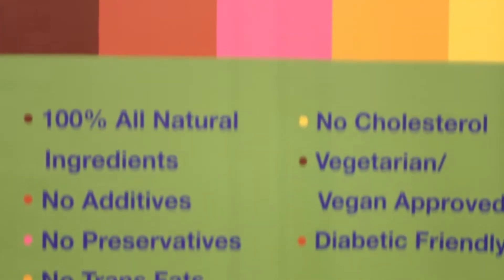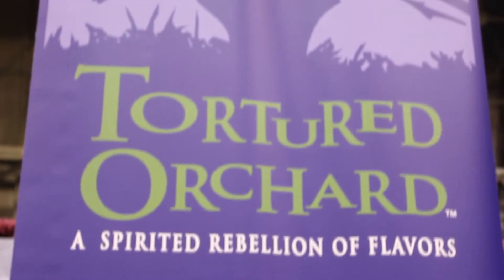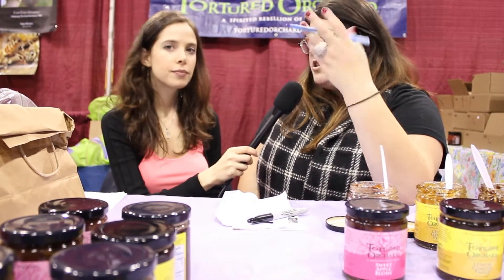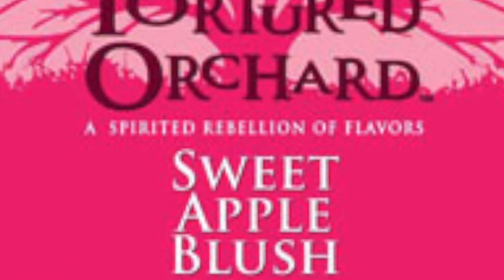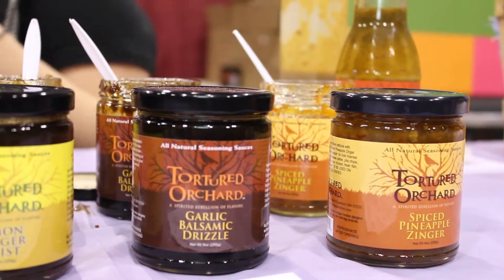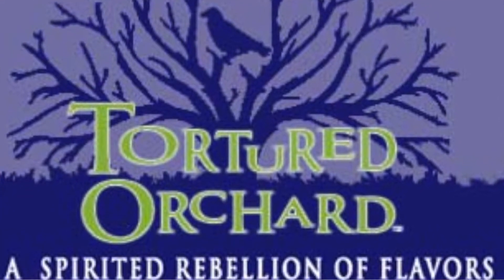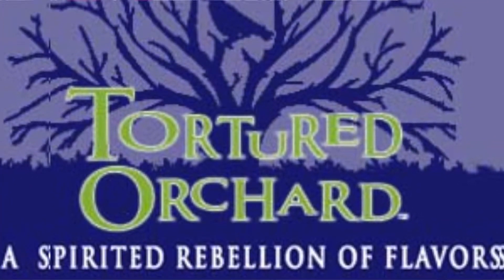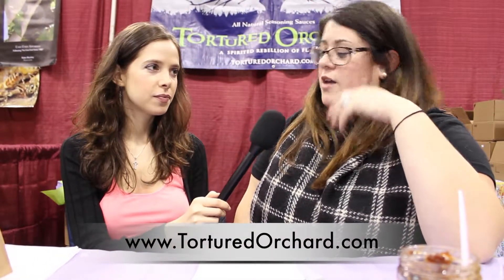Interview with Tortured Orchard at Chocolate World Expo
Our coverage of Chocolate World Expo in NYC continues as we interview Amanda K. Walley of Tortured Orchard to see more interviews! Jessica Mazo hosts, Tom O'Brien shoots/edits